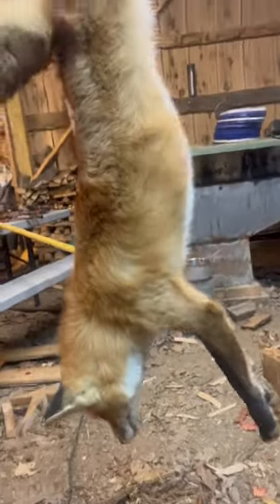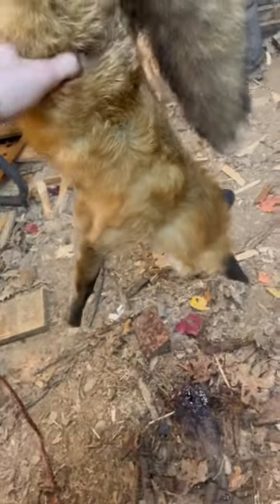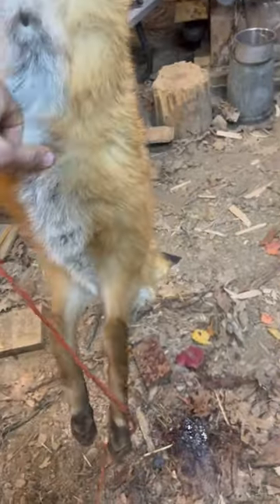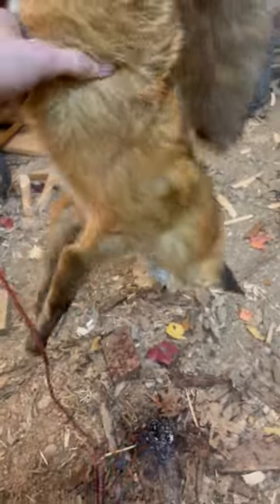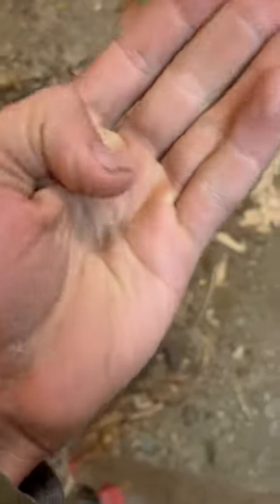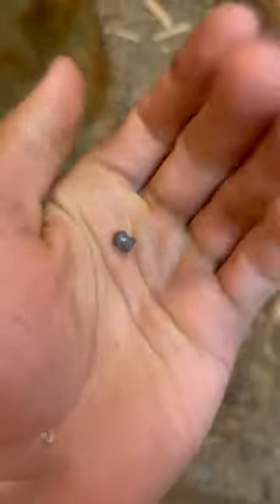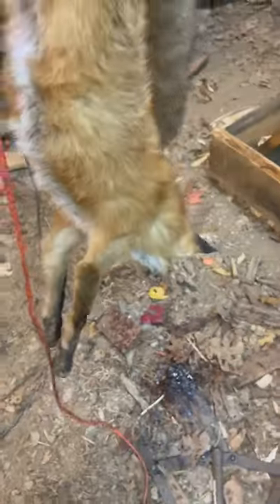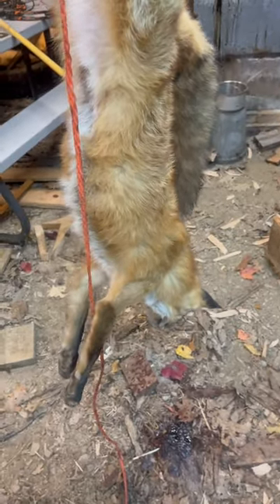Quick Tip on Dispatching your Catches